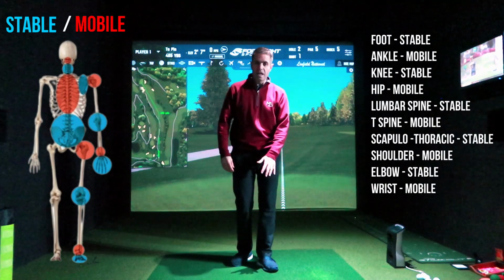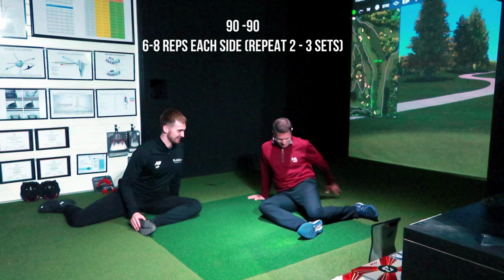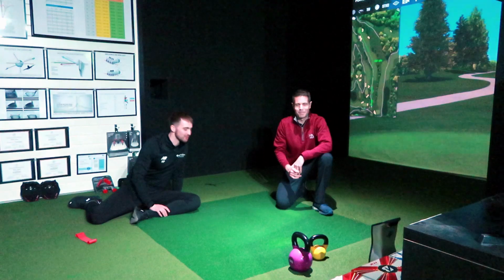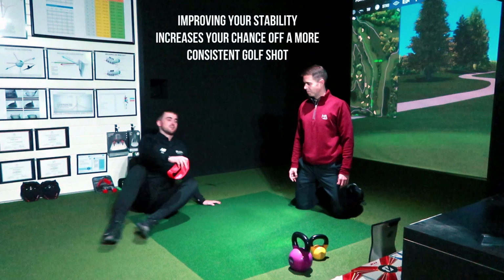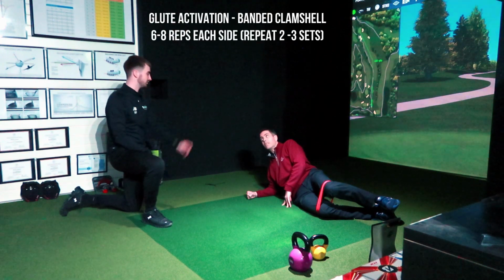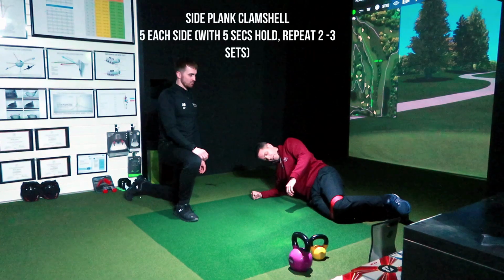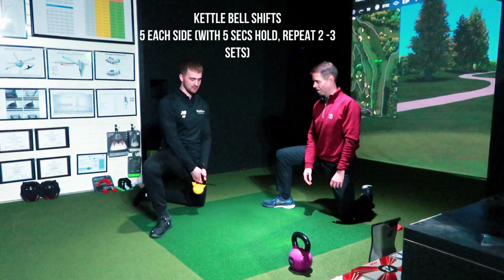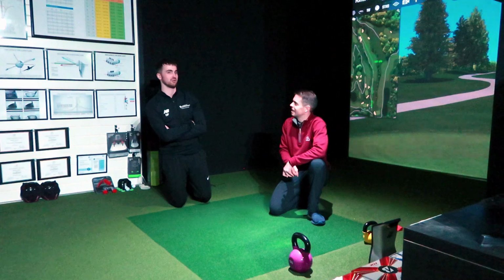Improve your hip mobility in your golf swing. Bad hip mobility leads to bad stability.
Improve your mobility and stability so you stop swaying, sliding coming over the top. slicing, and hitting fat and thin shots. Move better to play better golf.